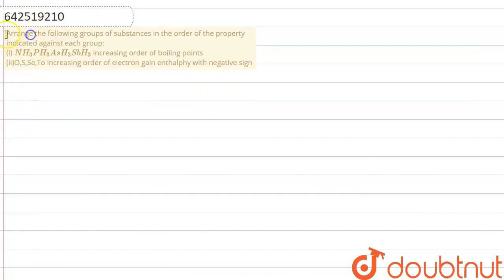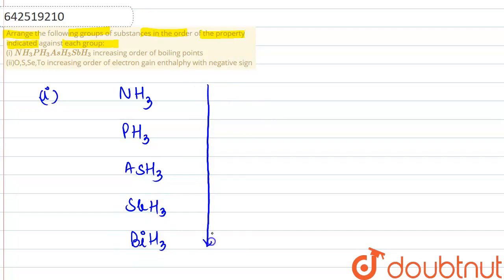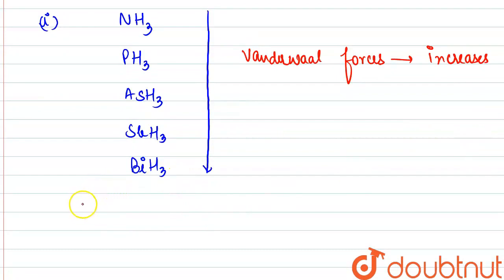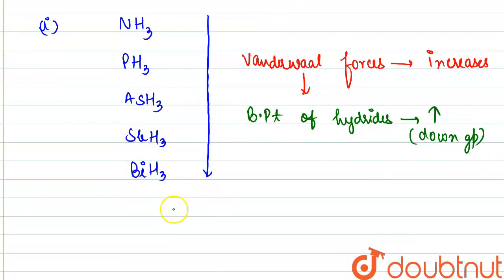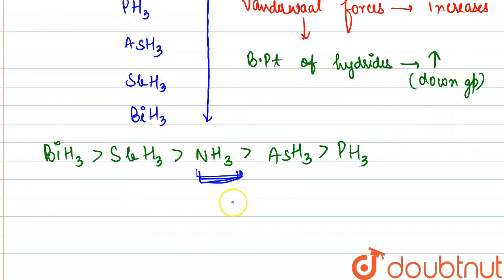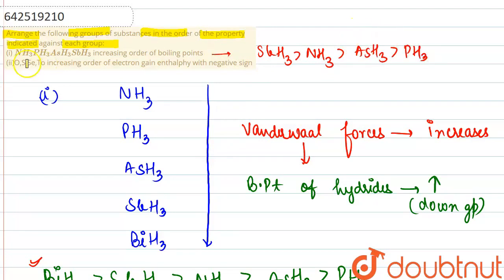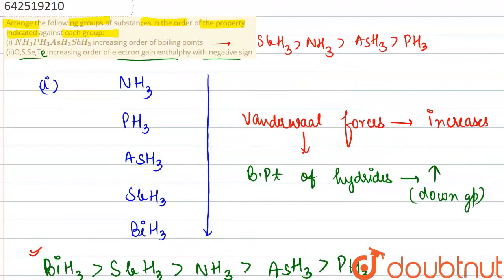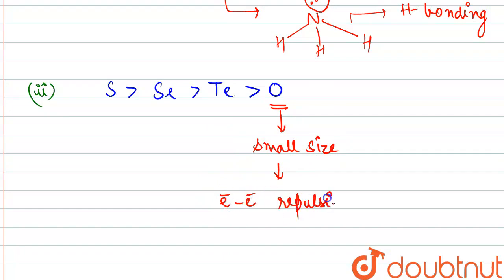Arrange the following groups of substances in the order of the property indicated against each g...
Arrange the following groups of substances in the order of the property indicated against each group: (i) NH_(3)PH_(3)AsH_(3)SbH_(3) increasing order of boiling points (ii)O,S,Se,To increasing order of electron gain enthalphy with negative sign
Class: 12
Subject: CHEMISTRY
Chapter: XII BOARDS
Board:CBSE

👉 Have Any Query? Ask Us.